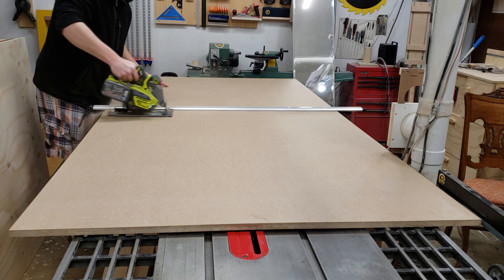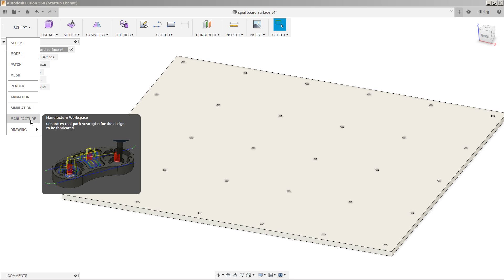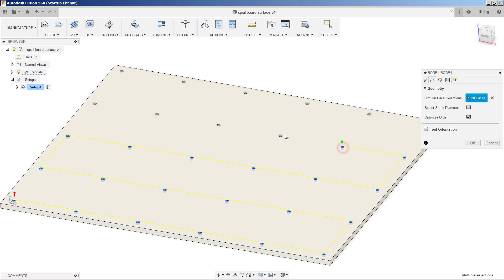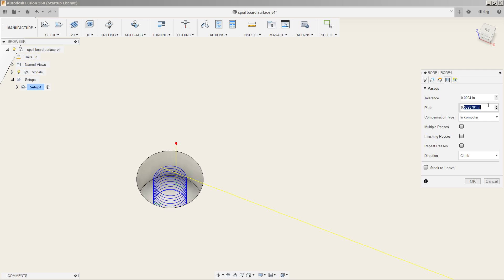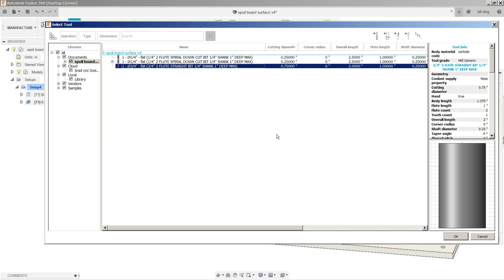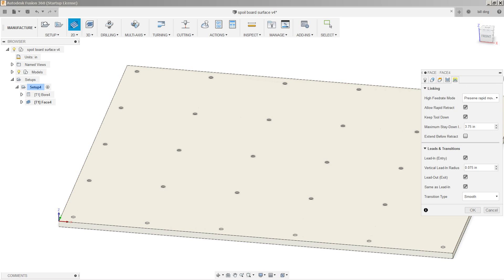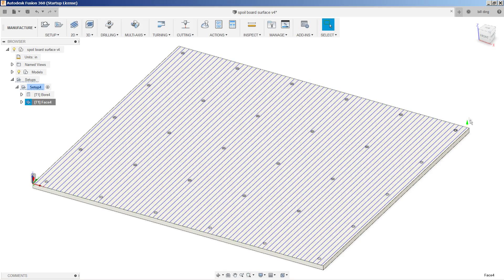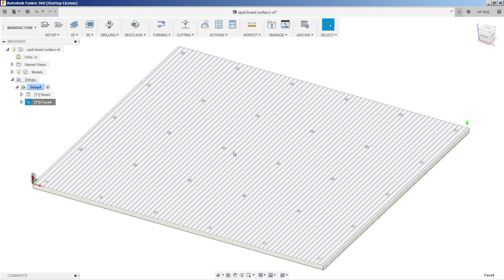How to make a CNC Router Spoil Board (Fusion 360 Tutorial)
I replaced my old 5/8" MDF (non-flattened) spoil board with a 3/4" MDF board with evenly spaced holes for securing the board to the CNC, which were cut on the CNC itself for repeatability when I need to change out the board.